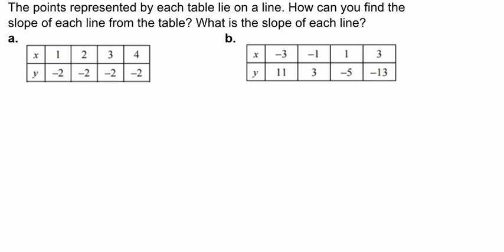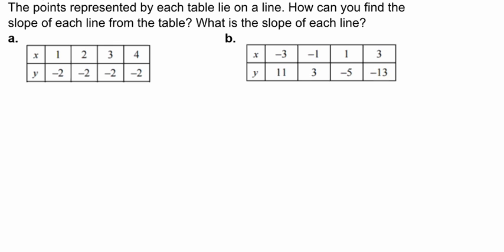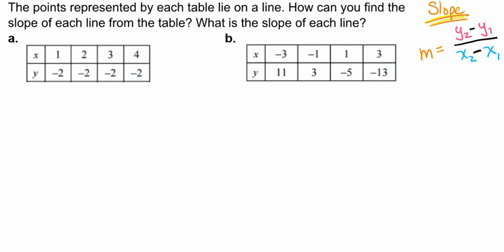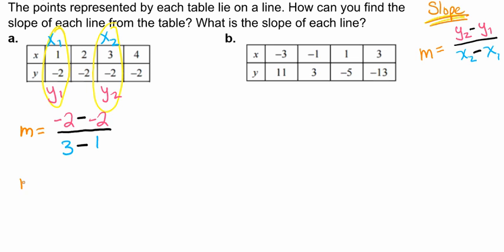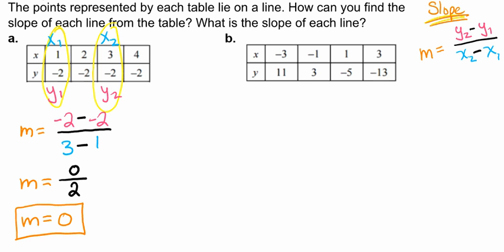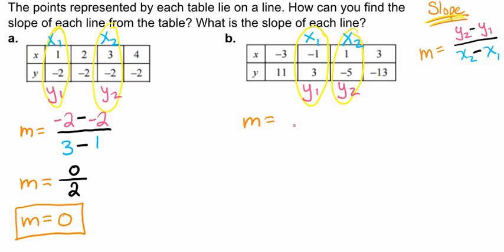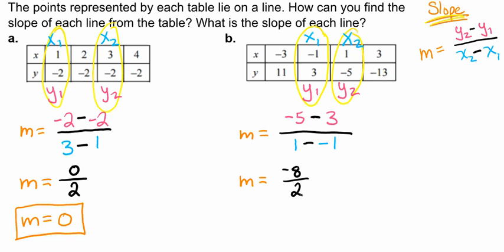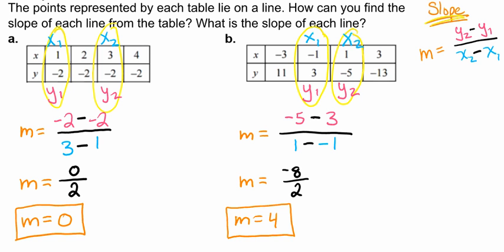Calculating Slope Given a Table of Values Video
This video goes through how to calculate the slope of a line given a table of values.